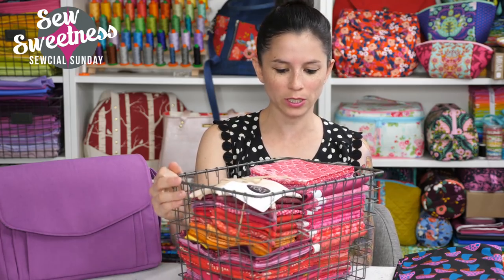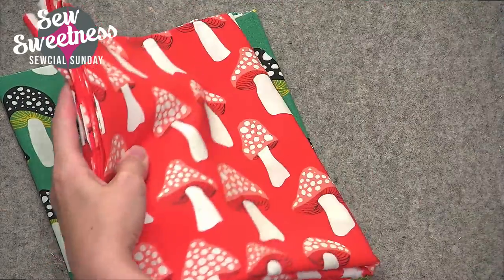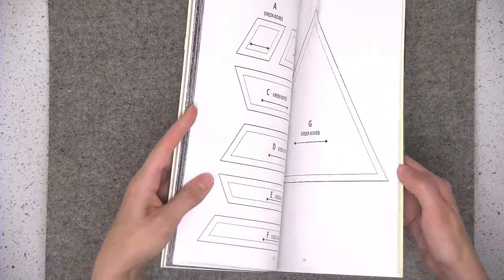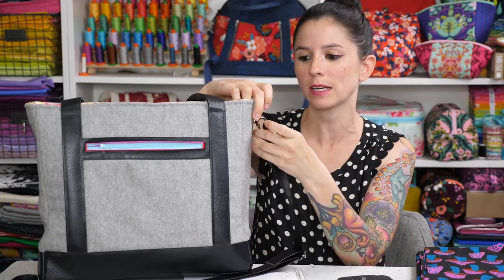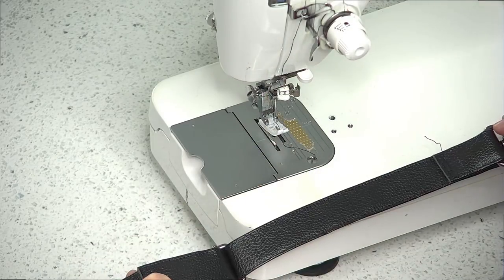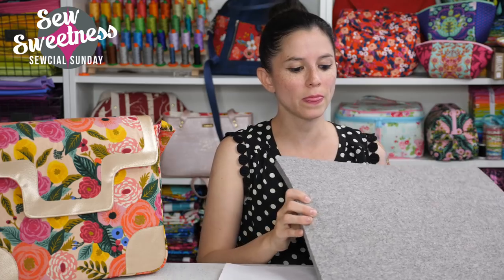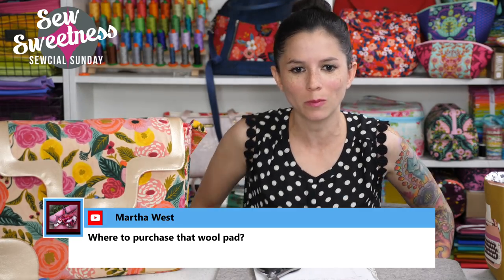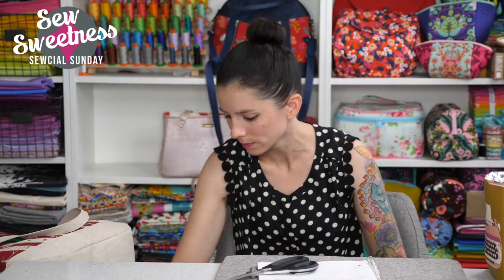Sewcial Sunday - How to Make an Adjustable Strap 2 Different Ways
Here is a list of all of the products that I talked about this week

To enter this week's giveaway, please tell me what is your least favorite fabric color. The giveaway prize is the 'Quilts from America' book and a set of Tula Pink 'Moonshine' fat quarters. Giveaway is open until end of day on Saturday, August 18, 2018.